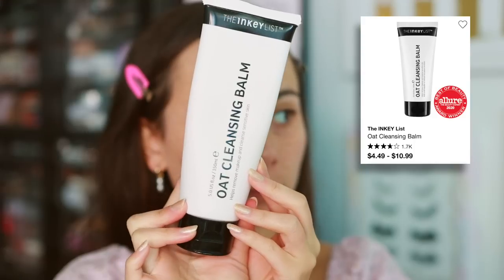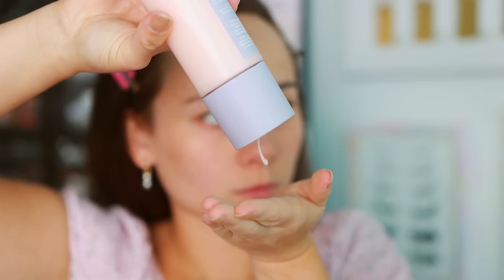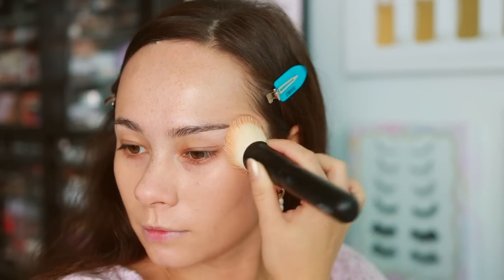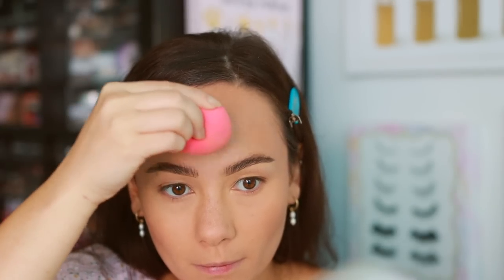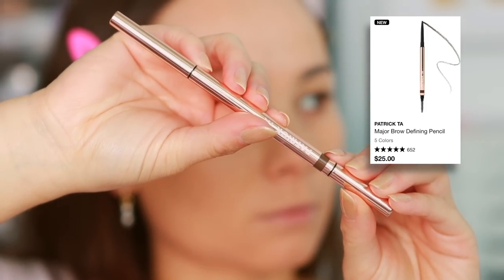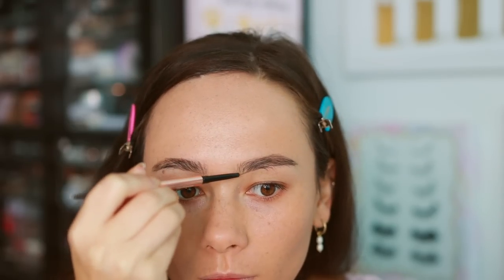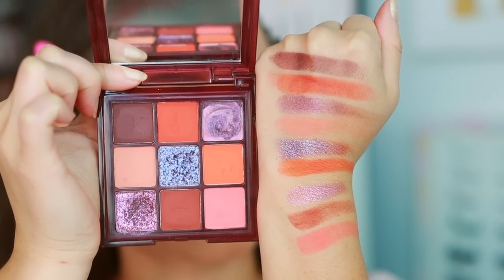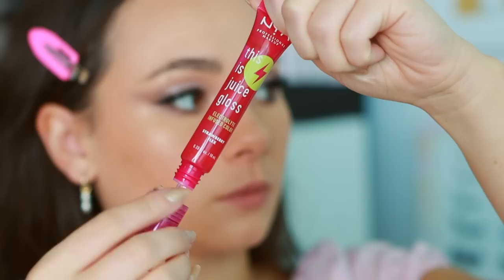THE BEST MAKEUP OF AUGUST 2022! New Lancome Foundation, Patrick Ta Beauty, Huda Beauty & MORE!!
//Mentioned
The Inkey List Oat Cleaning Balm
Fenty Skin Fat Water
Lancome Teint Idole Ultra Wear Care & Glow Foundation (310N)

Tom Ford Eye Defining Pen
One/Size Fantasize Mascara
Rare Beauty Lip Liner (Worthy)